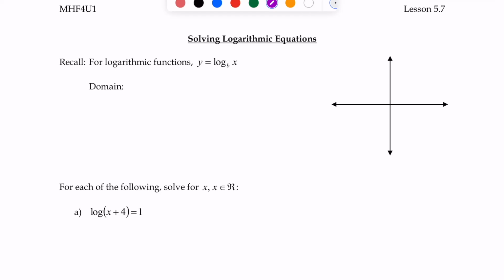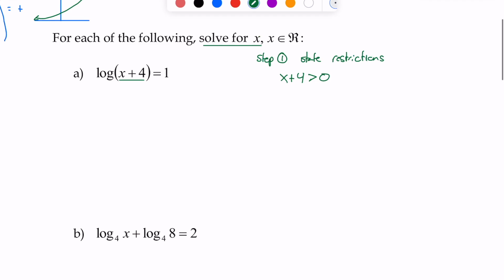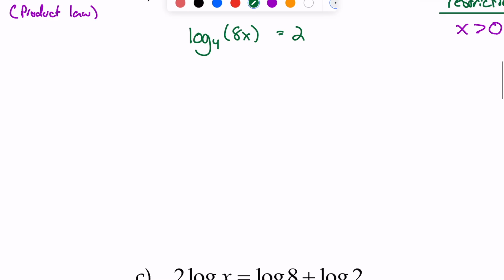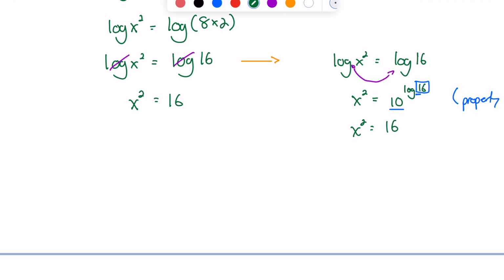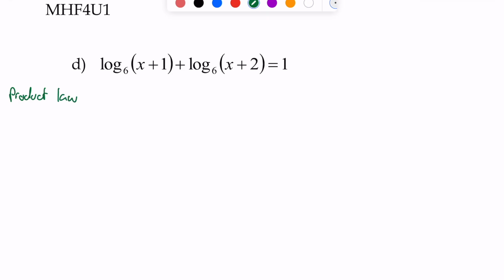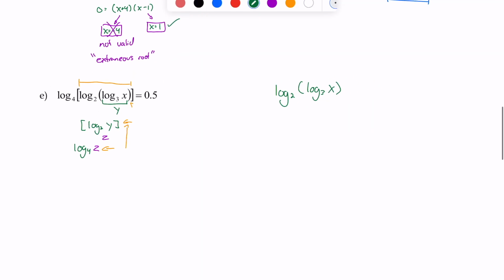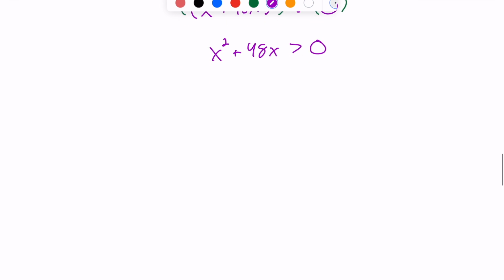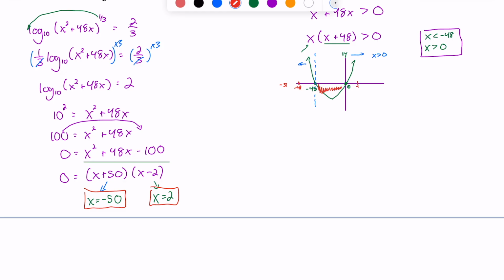Lesson 5.7 - Solving Logarithmic Equations